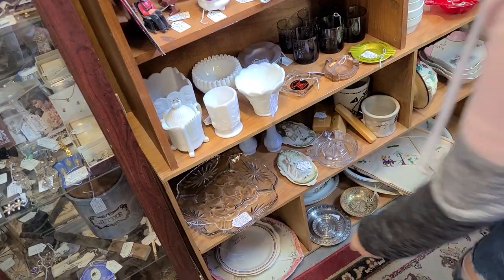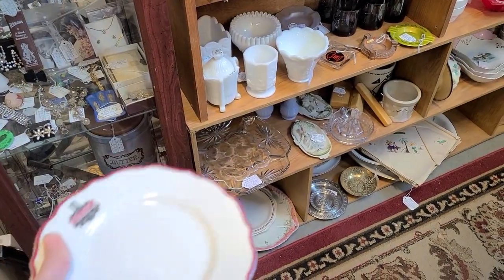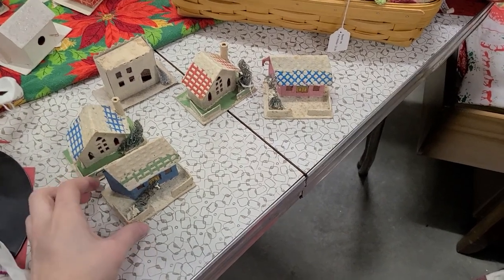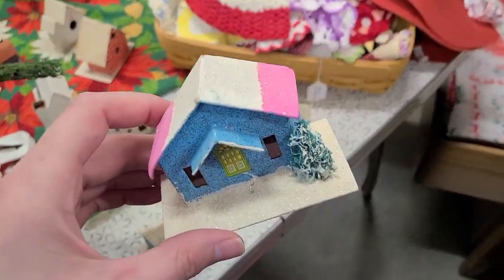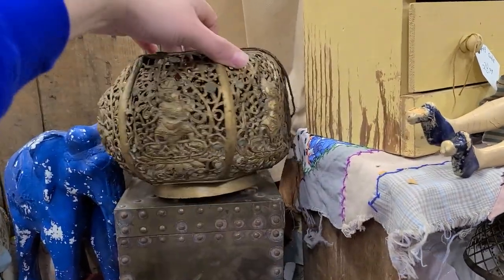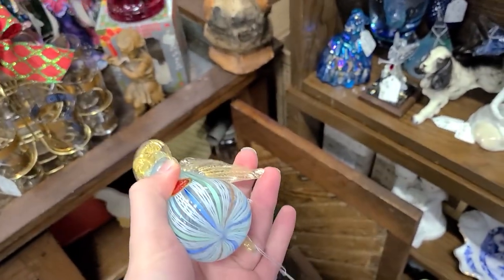I PAID how MUCH for THIS? One SIMPLE Trick... Antique Mall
Today I'm shopping at a fun antique store that has lots of antique and vintage vendors! I'll see if I can find anything to buy for resale this time!